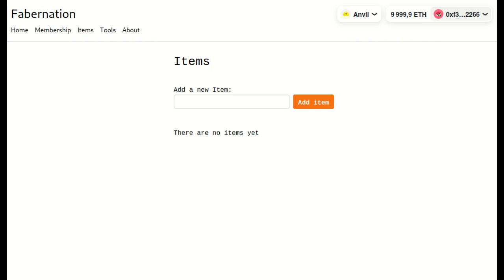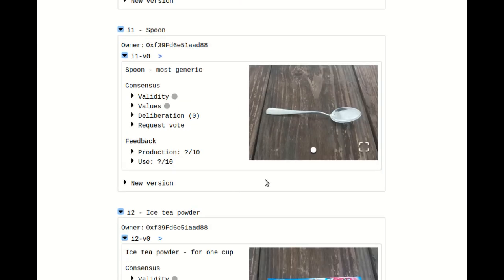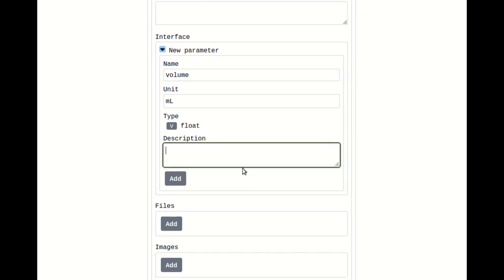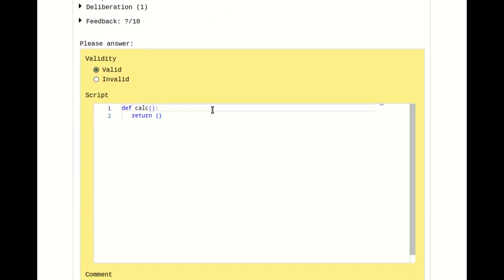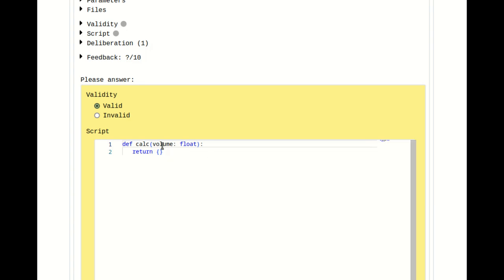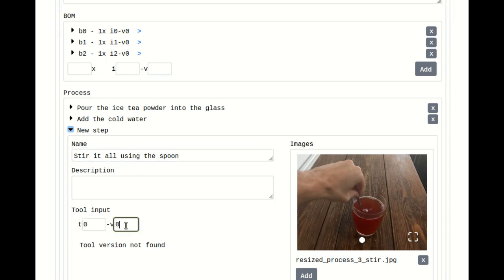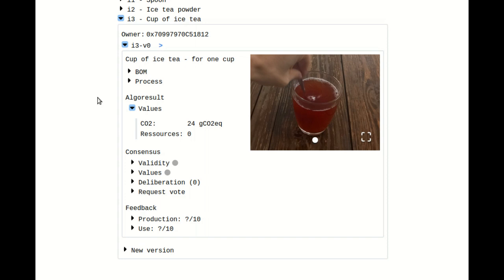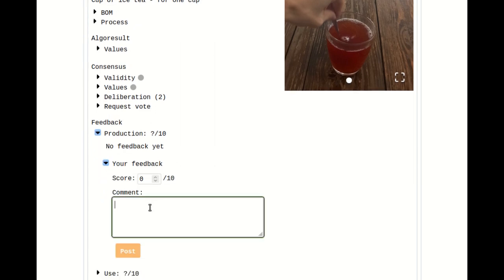Fabernation - Producing Ice Tea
A "hello world" example of using Fabernation where we add tools and items in order to produce consensus on the product carbon footprint.

Peer to peer production - Circular economy - Carbon footprint - Open source manufacturing